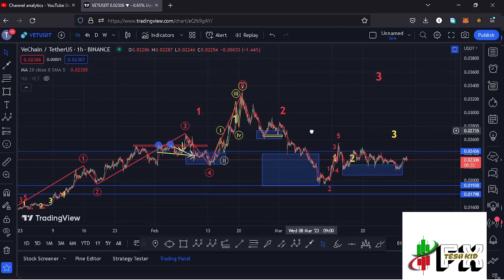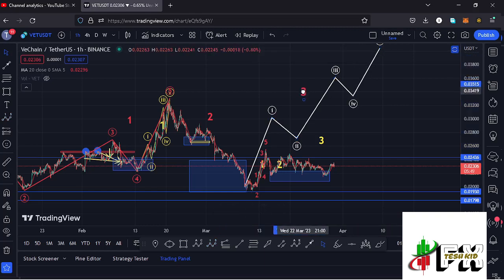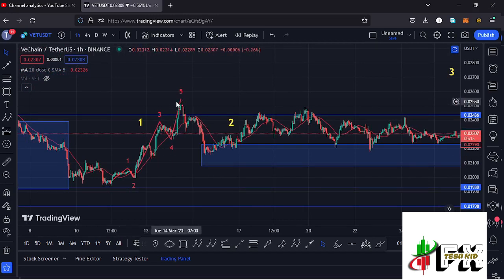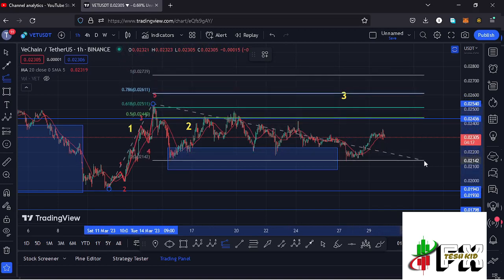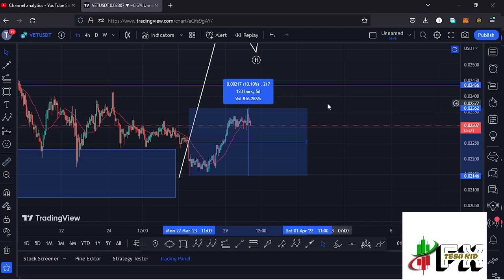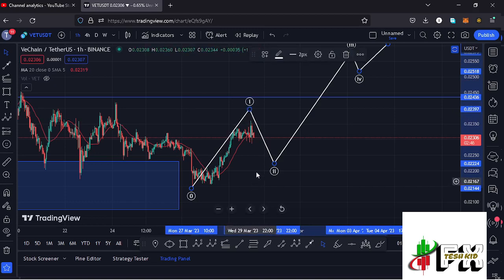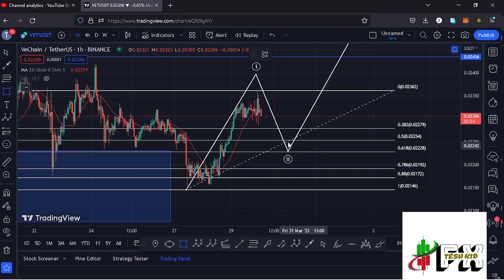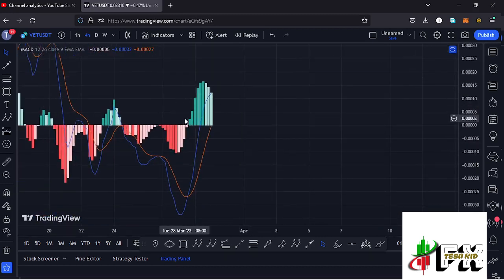🚨VECHAIN (VET) BREAKDOWN TARGETS PREDICTION [NEXT TARGETS]